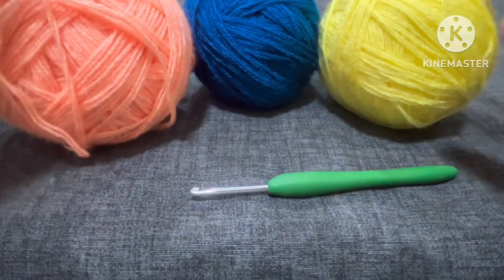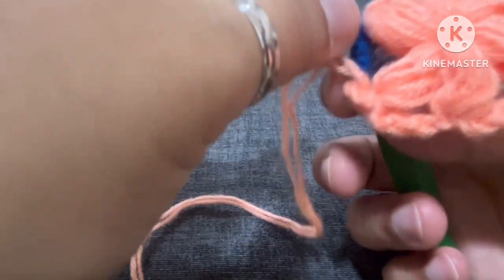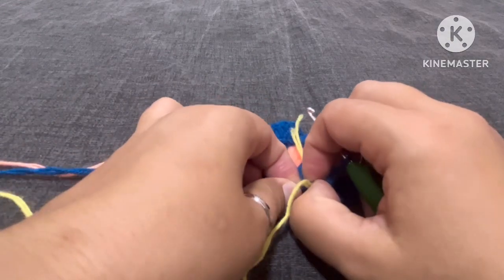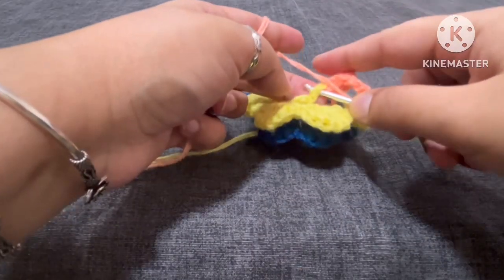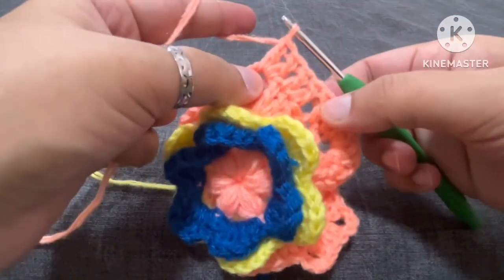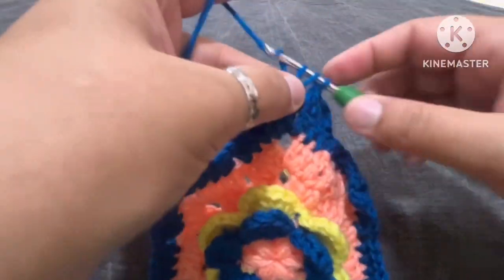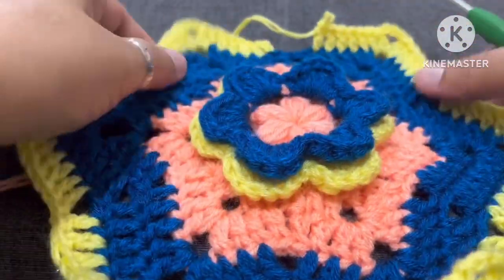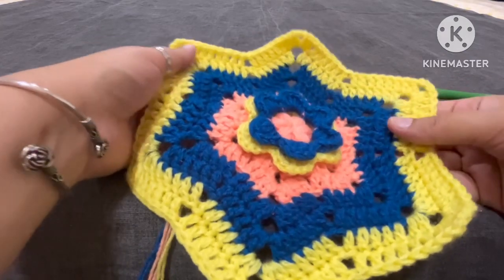3 D flower 🌸 Hexagon Crochet| Easy to Learn